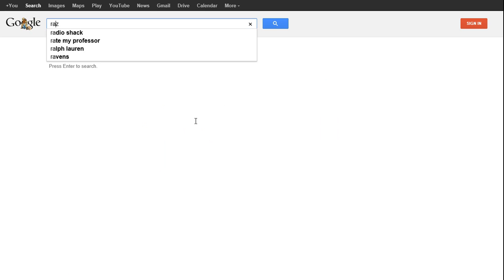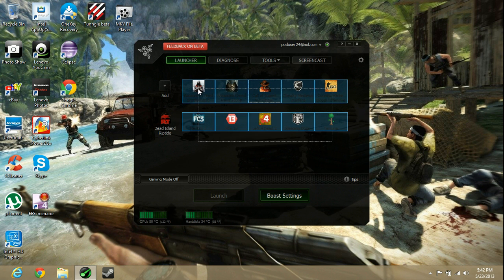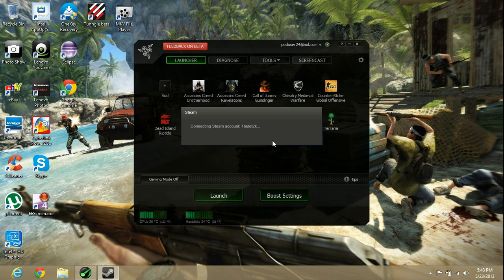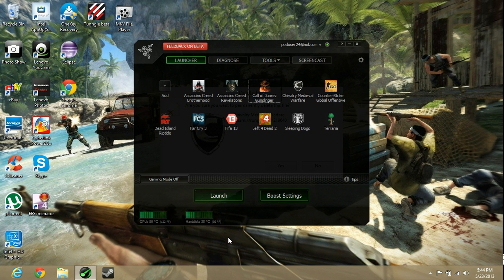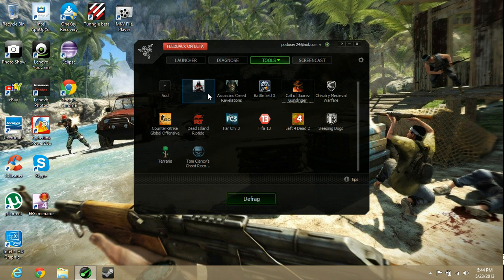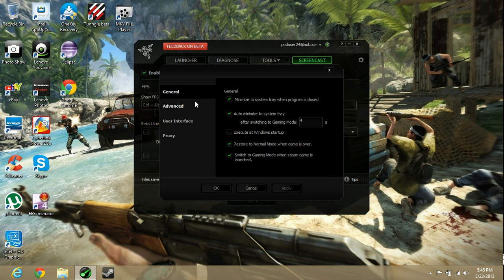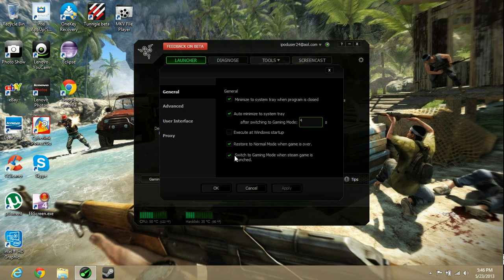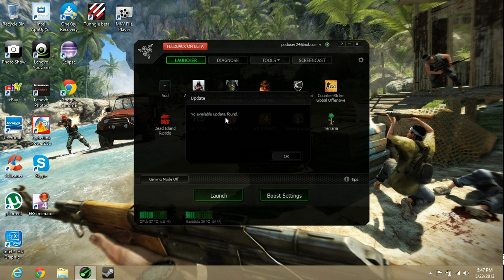Razor Game Booster Tutorial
Razor Game Booster is an application that will boost your FPS level in your game on a PC. I will show you how to download it and configure it.